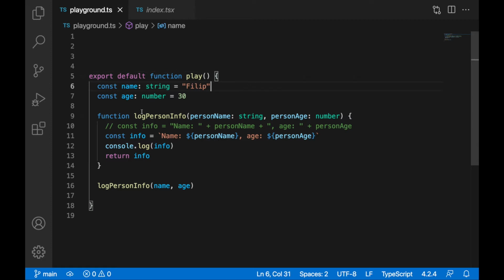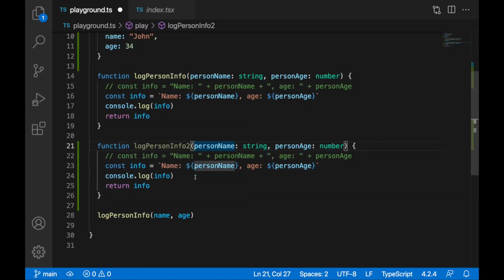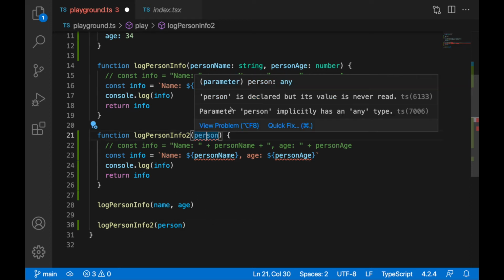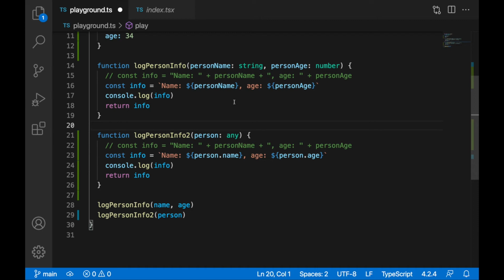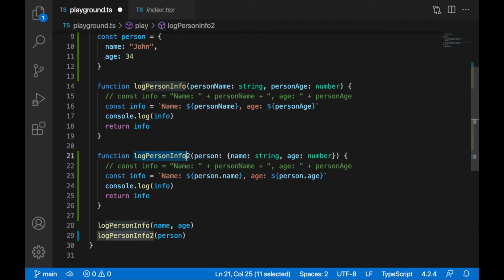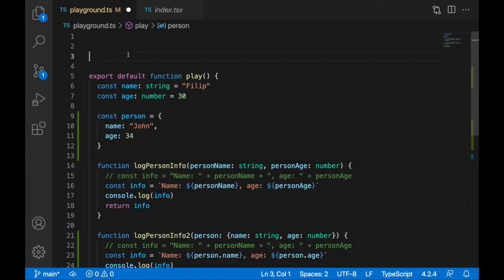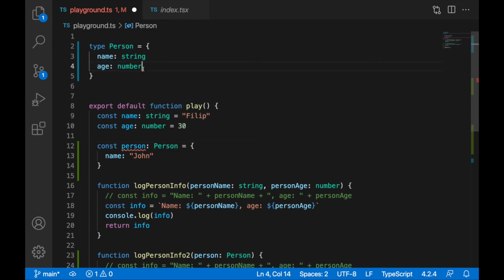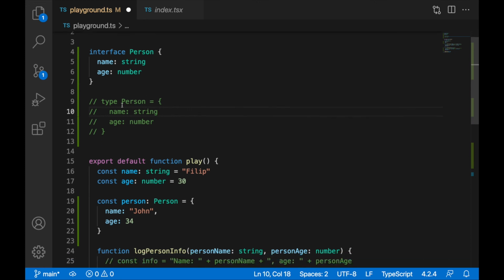Typescript #8: Custom types | Next JS & Typescript with Shopify Integration (From Course)